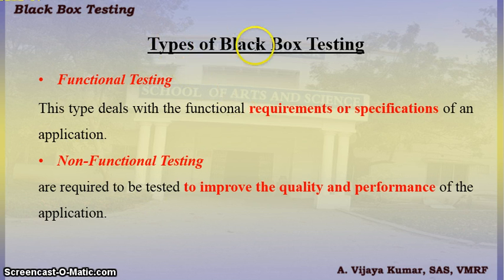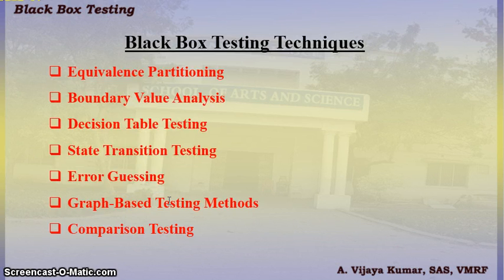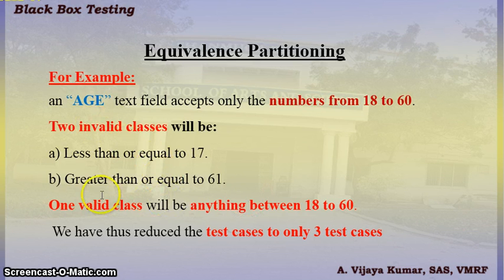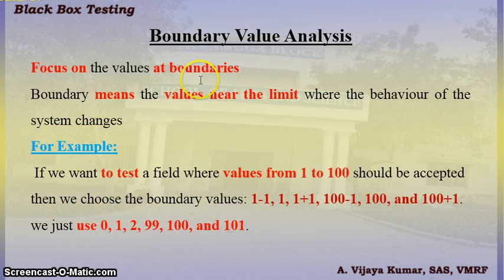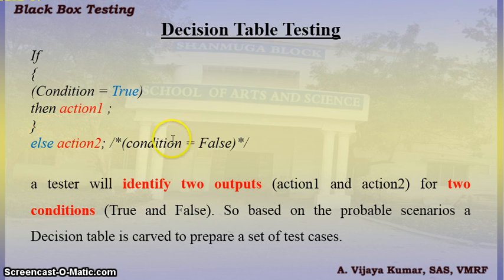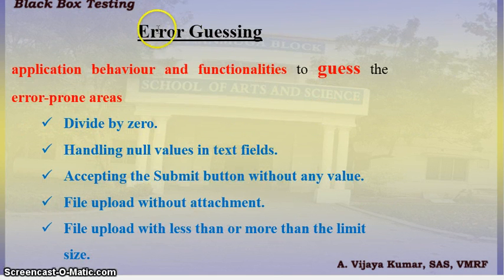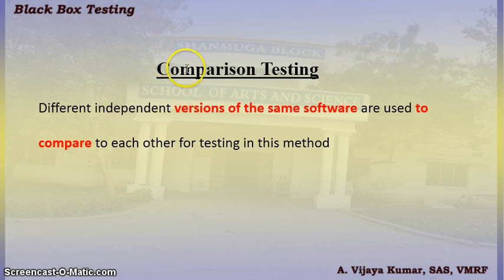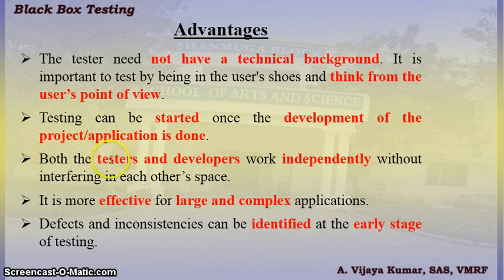BLACK BOX TESTING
This is an important testing mechanism.  Nowadays you can find 80% of Job vacancies in this testing for the SOFTWARE TESTING area.  This video is useful for UG and PG students, as well as those, who are all searching and going to attend the interview in the Software Testing field.  This video is an eye-opener for all the aspirants in the Testing area.